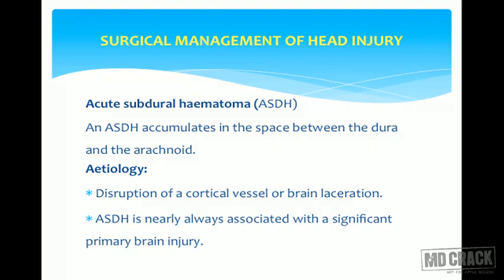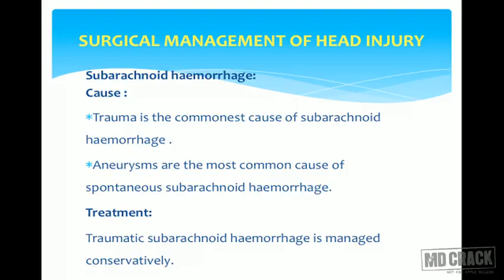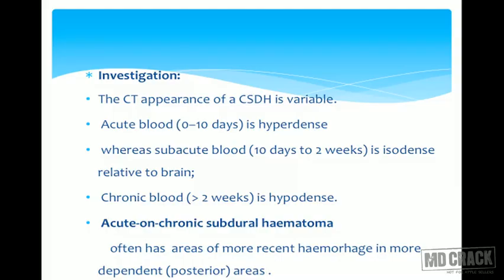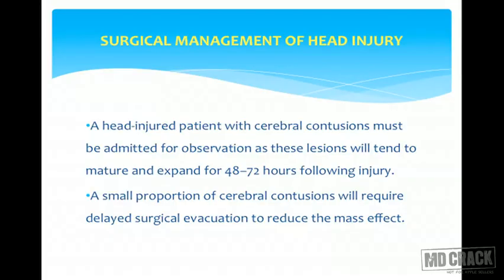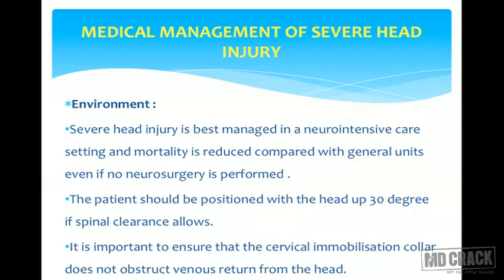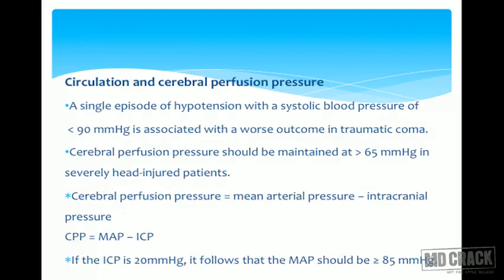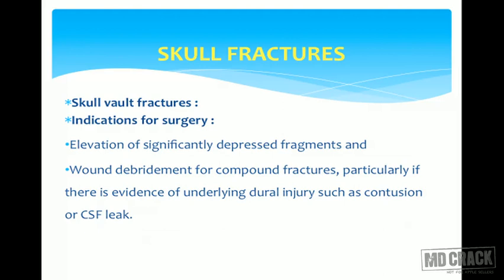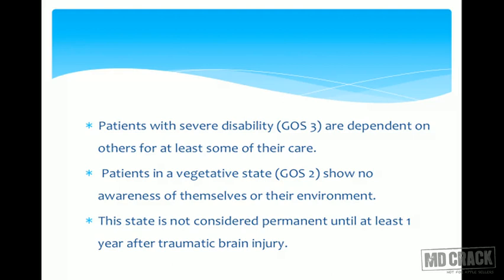Head Injury Part 02